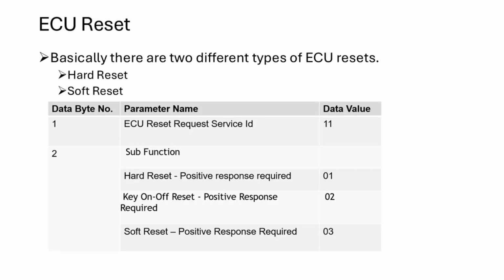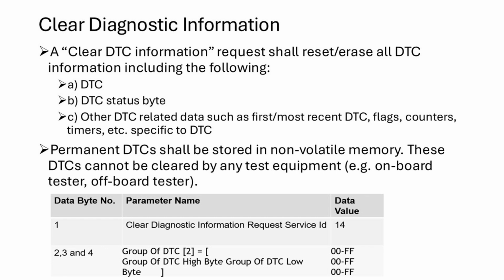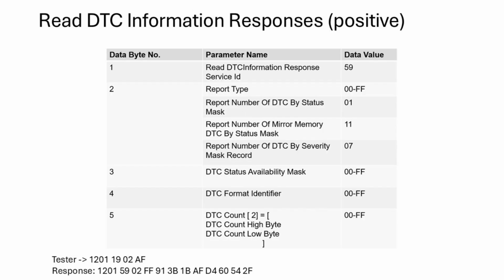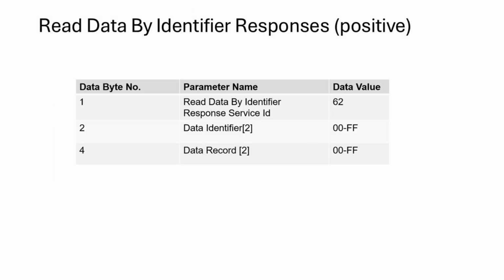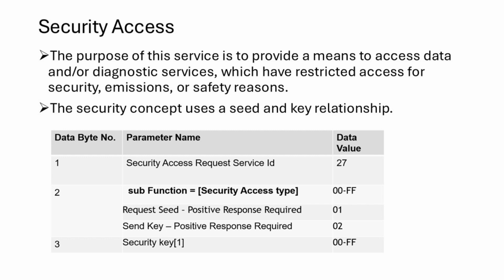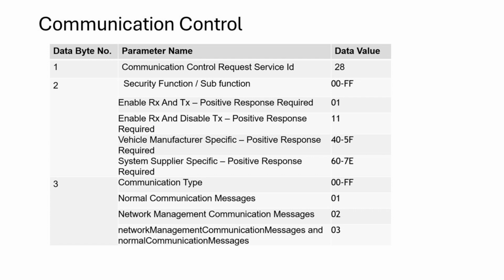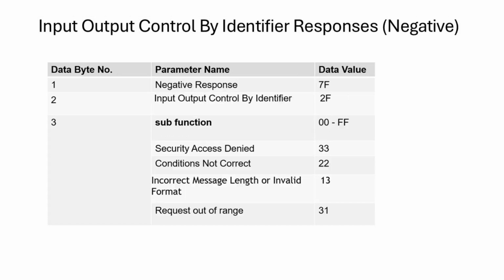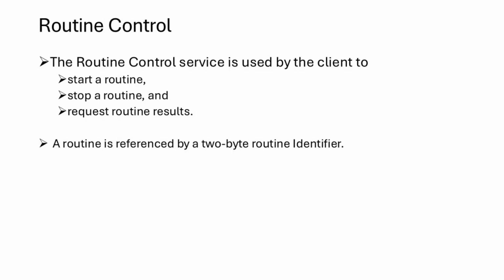Unified Diagnostic Services Explained Free Technical Workshop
🚗 **Welcome to this free seminar on Unified Diagnostic Services (UDS) Protocol!**
Whether you're an automotive engineer, diagnostic tool developer, or a curious learner, this session breaks down the essentials of UDS—used widely in modern vehicle ECUs for diagnostics and communication.

- Introduction to UDS and its role in automotive diagnostics
- Key services like ReadDataByIdentifier, DiagnosticSessionControl, and more
- Real-world examples and implementation tips
- Q&A session with industry insights

- Automotive engineers
- ECU developers
- Students in automotive electronics
- Anyone interested in CAN-based diagnostics

📥 **Resources & Downloads:**
[Add any links to slides, documentation, or GitHub if available]